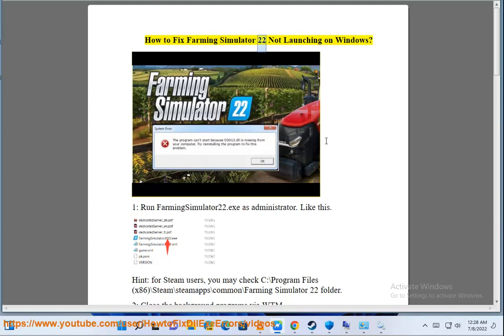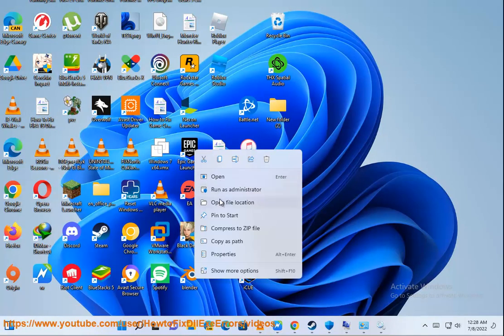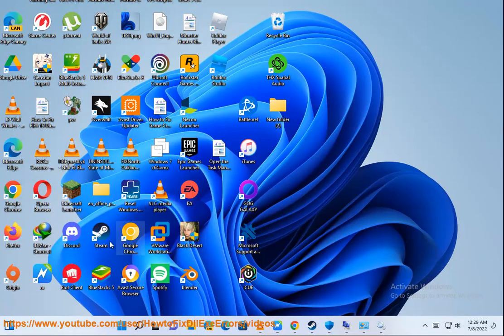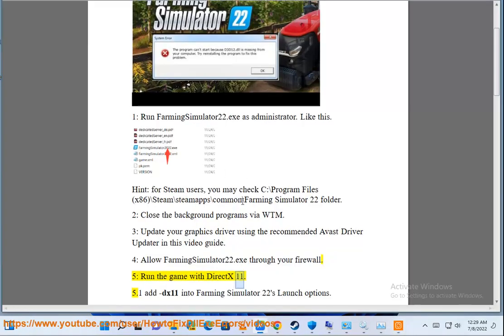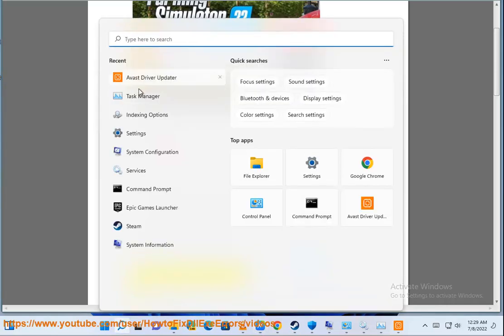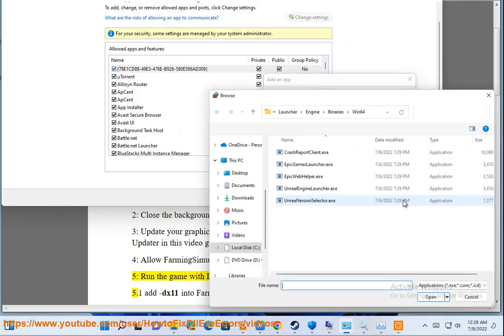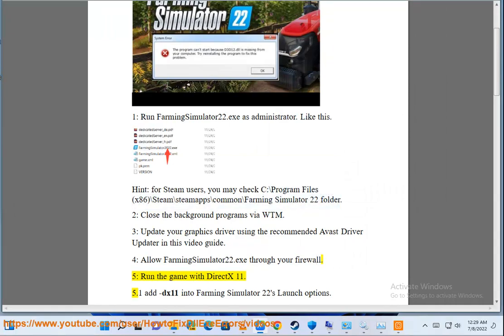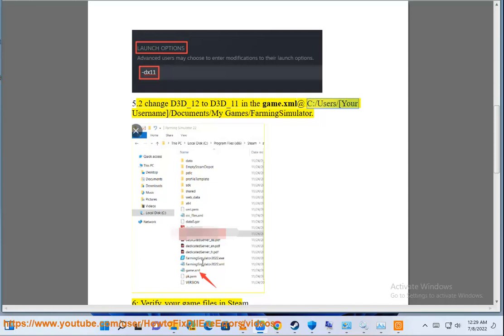Fix Farming Simulator 22 Not Launching on Windows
Here's how to Fix Farming Simulator 22 Not Launching on Windows. Run Avast Driver Updater@ to keep your device drivers up-to-date, easily & effectively.